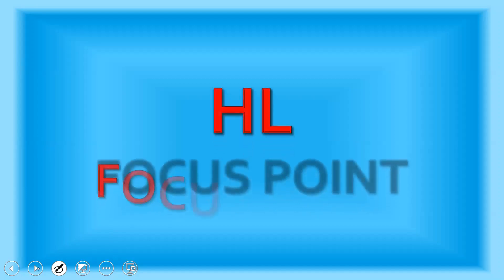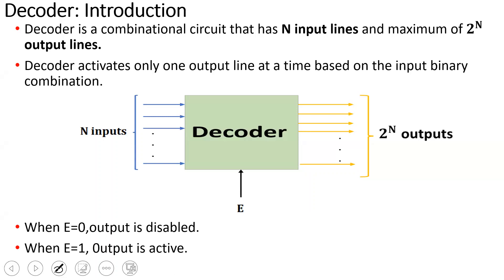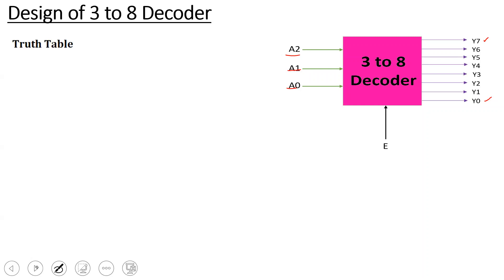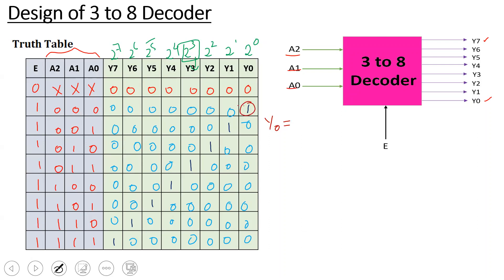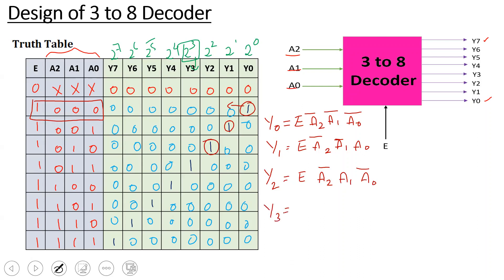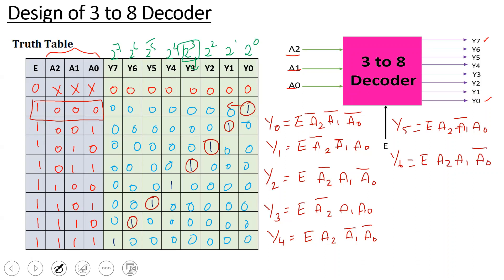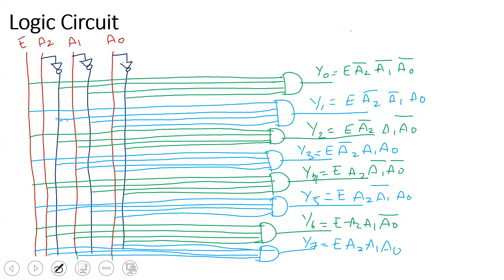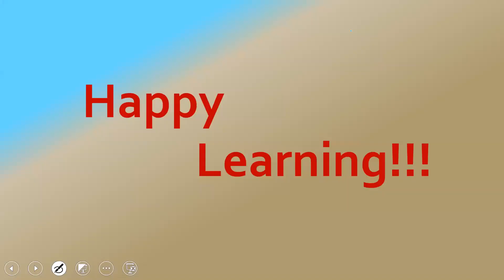Digital Electronics - Binary to Octal Decoder (In Tamil)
Topics Discussed
1. Introduction to Decoder with Block Diagram
2. Block Diagram of Binary to Octal Decoder
3. Truth Table of Binary to Octal Decoder
4. Boolean Expression of Binary to Octal Decoder
5. Logic Circuit Diagram of Binary to Octal Decoder